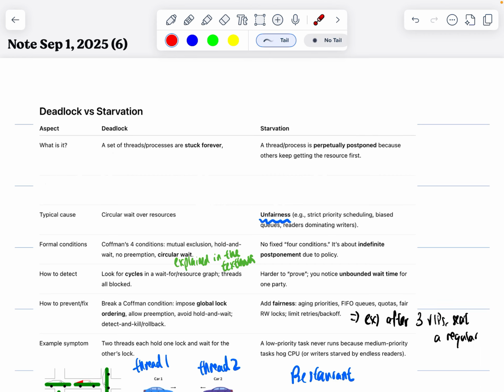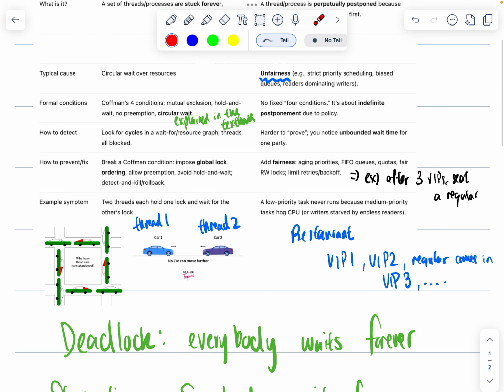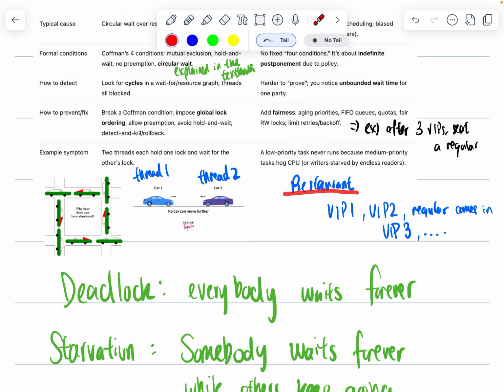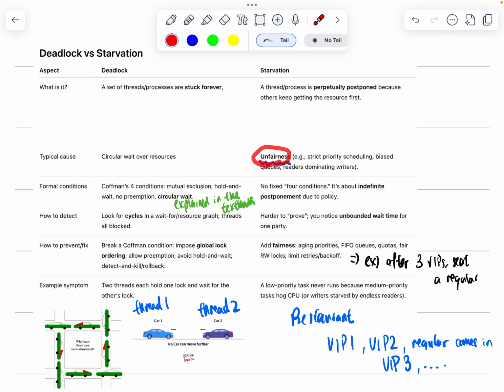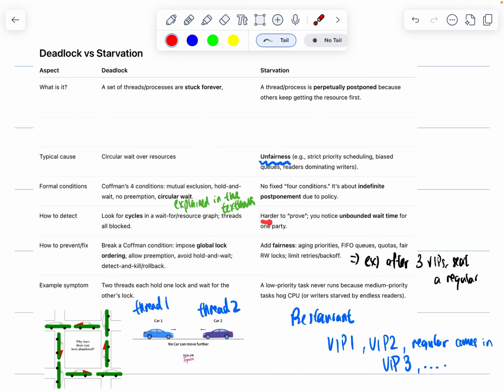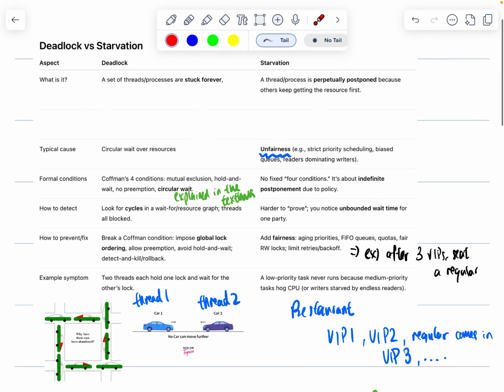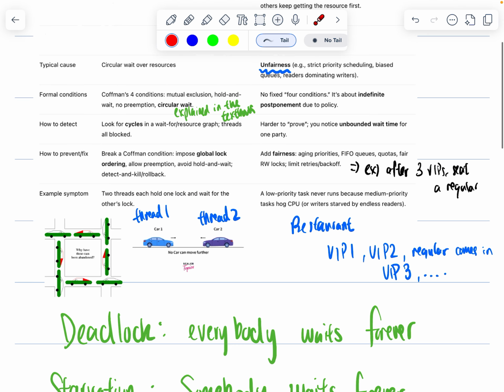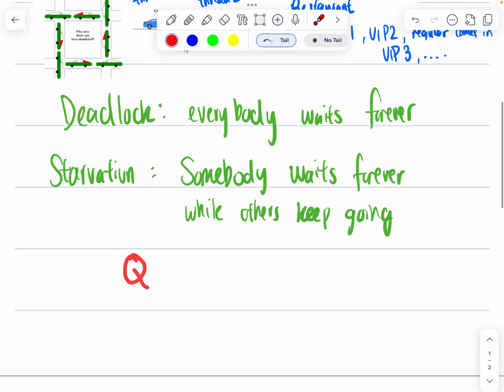Deadlock vs Starvation